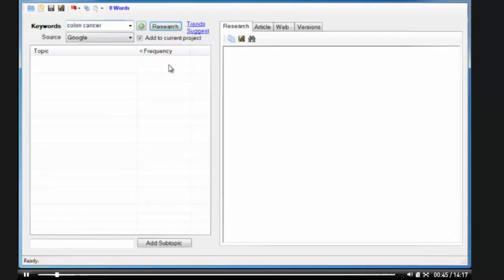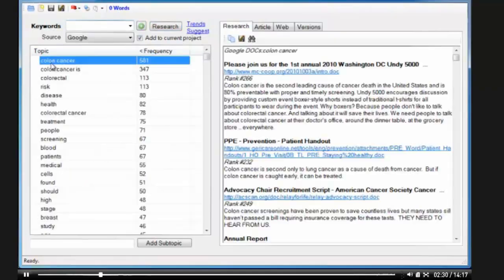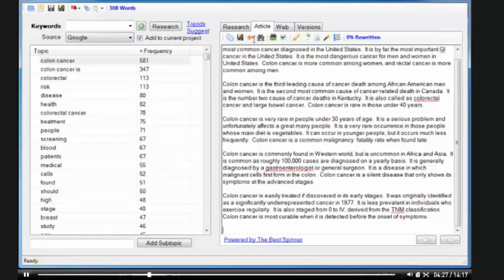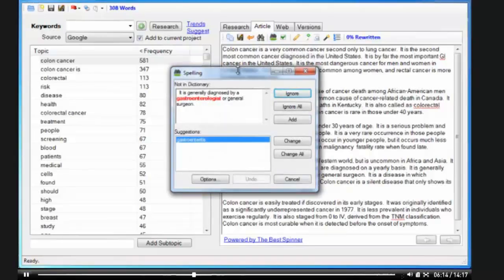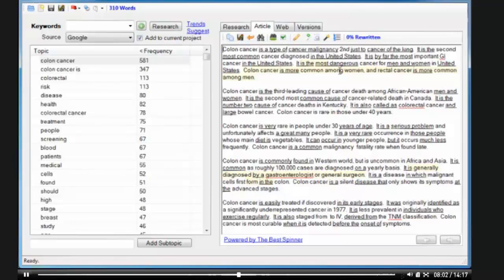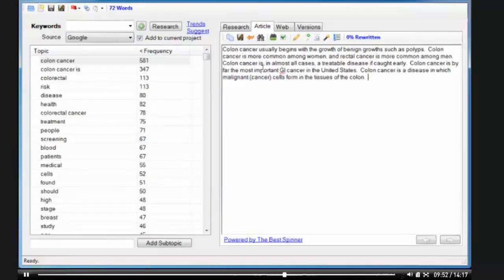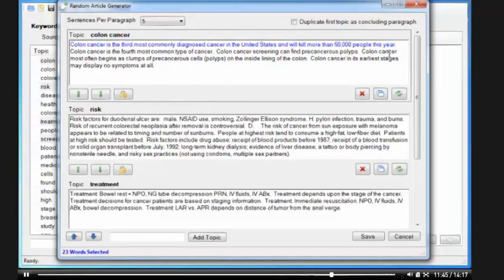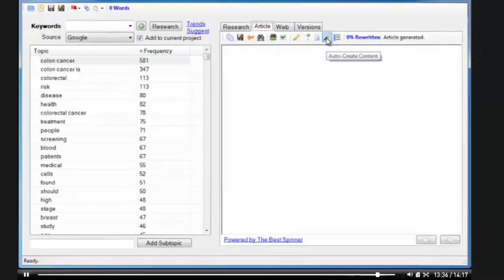Instant Article Wizard Rewiev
Look how powerful Instant Article Wizard are...i'm sure you love it